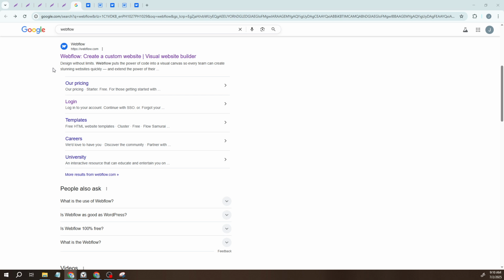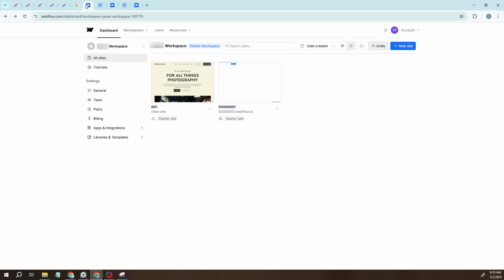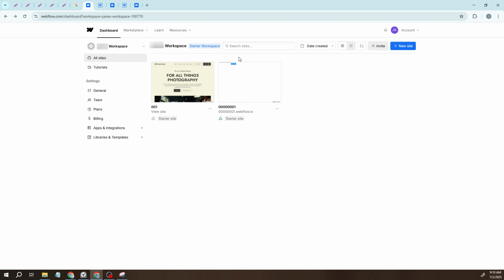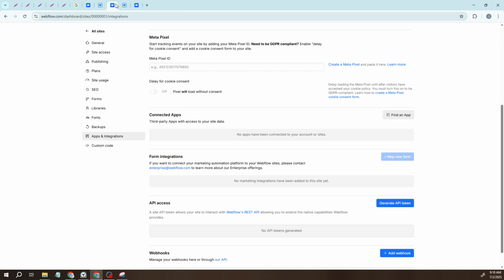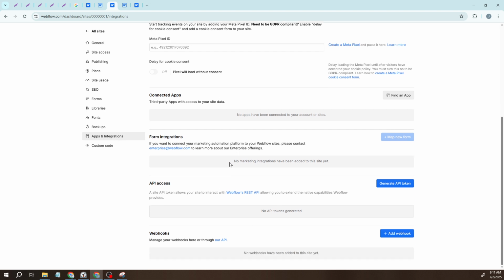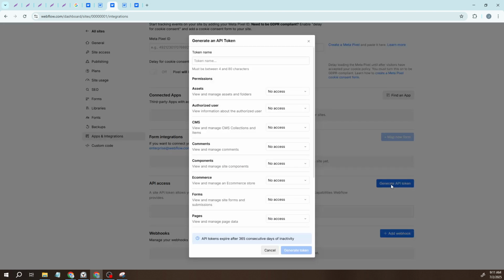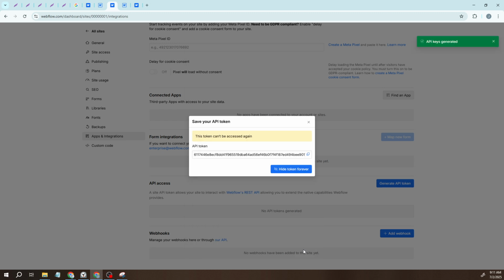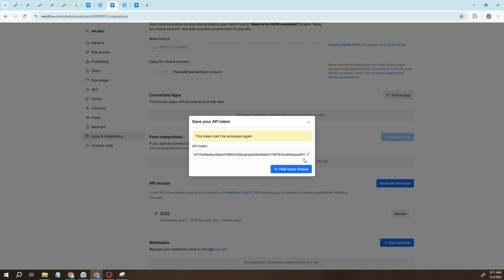How to Get Webflow API Key [2025 Guide]